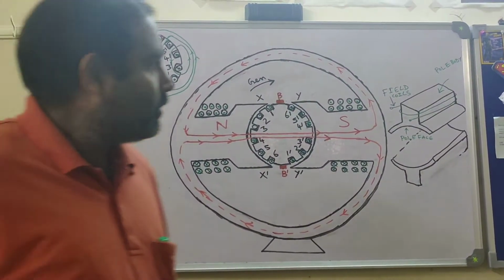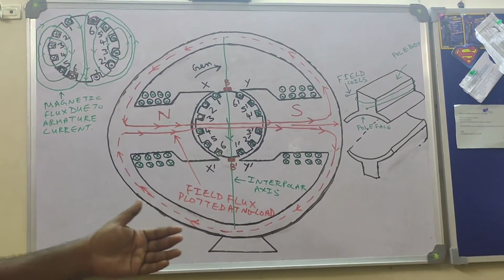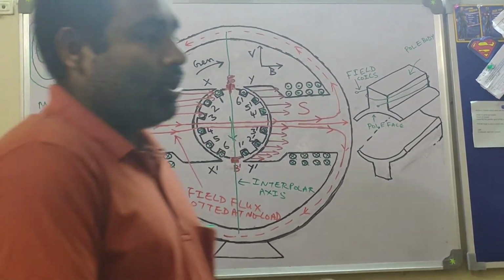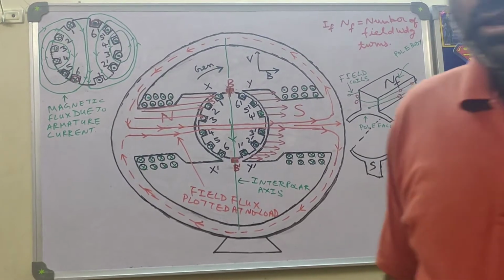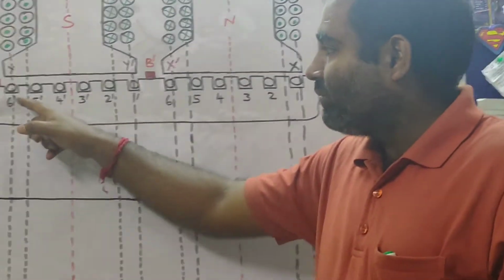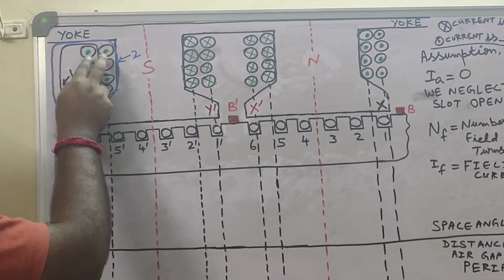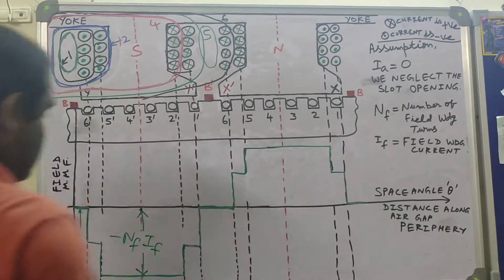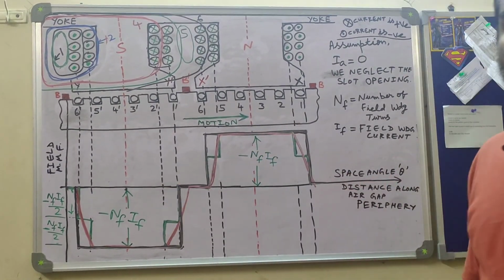FIELD MMF DISTRIBUTION DC MACHINE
This video lecture explores one of the possible way to estimate the nature of space distribution of field mmf (magneto motive force) in DC Machine.
This video lecture also allows the viewer to witness how the graphical plot of above mentioned variation unfolds.